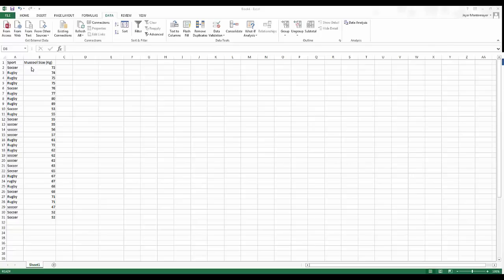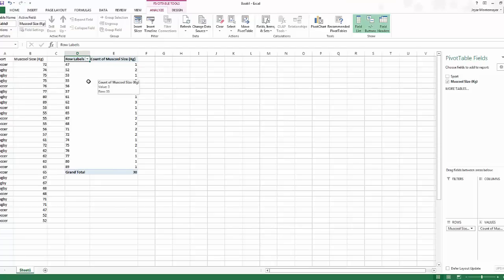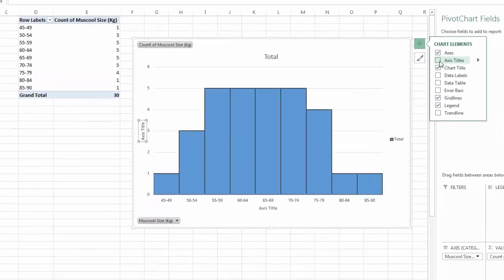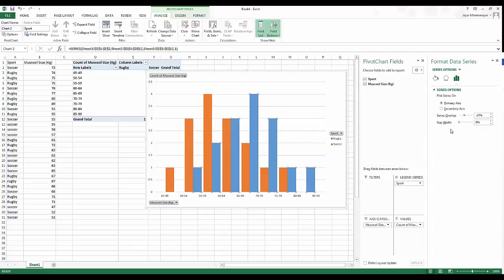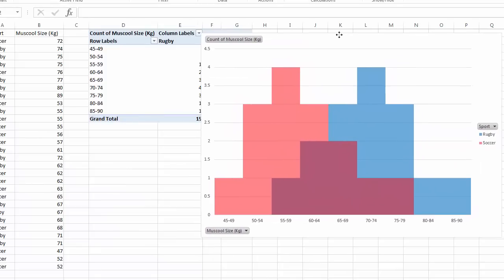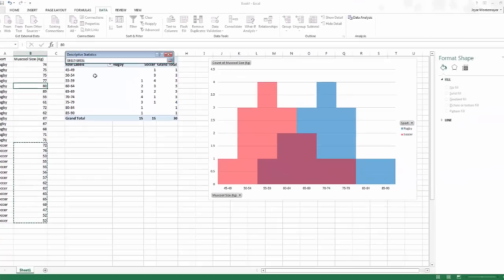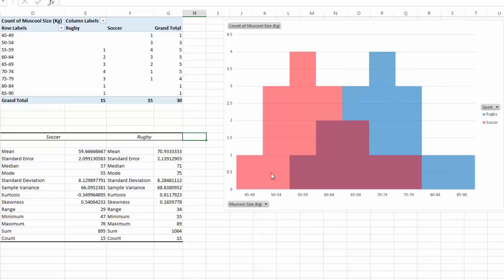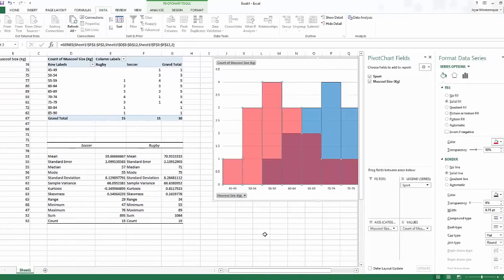How to: Overlay Histograms and Data Analysis Tool Pak In Excel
WHAT IS A HISTOGRAM: (Measures Count/Frequency, Data is in Groups/Bins, No gaps between Columns)
0:35

Making Pivot table:
1:25

Placing Pivot table on existing worksheet:
1:33

Creating Bins/Groups
2:10

Creating a histogram
3:05

Removing gaps between columns
3:15

Adding Borders
3:30

Adding Categorical data to Pivot table (For histogram)
4:26

Creating Overlayed Histogram
5:00
Series Overlap (OVERLAYING THE TWO DATA SETS)
5:35

Making Dual Histogram Readable (Creating Transparency)
6:09

Points of central Location (Auto-Calculate) [Start-New Section]
7:25

Sorting your Data
8:28

Auto Calculating Mean, Median, Range
8:43
(Finding Data Analysis Button)
8:07

Discussing the Findings
10:35

Closing Notes
12:10